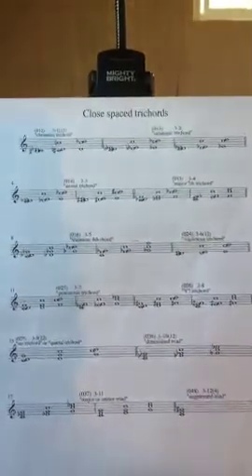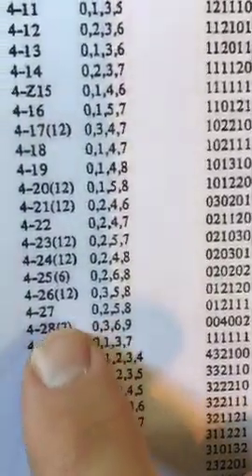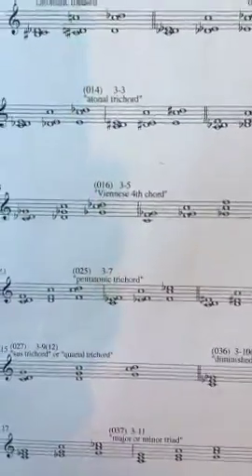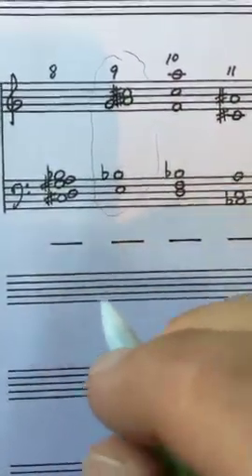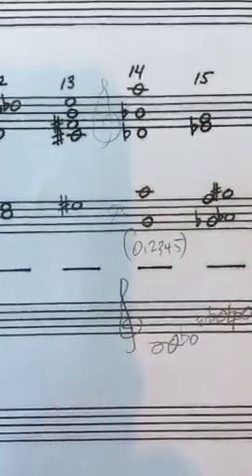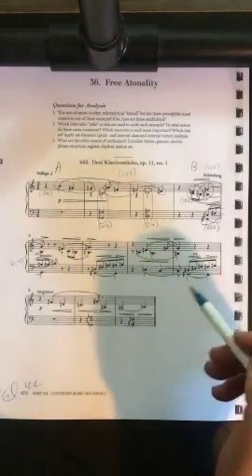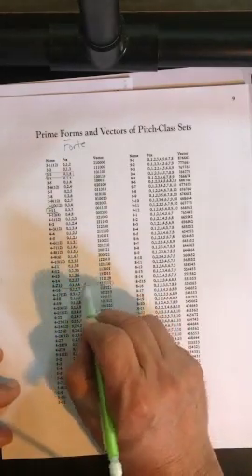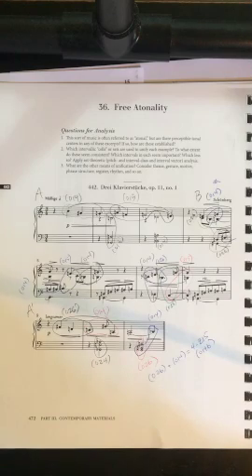1c: Trichords, Schoenberg's Opus 11 #1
Please listen to this video, watching the score when prompted (Schoenberg, 3 PIano PIeces, Opus 11):